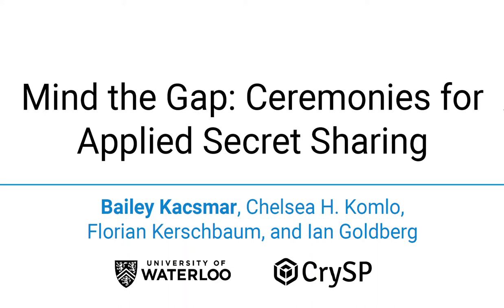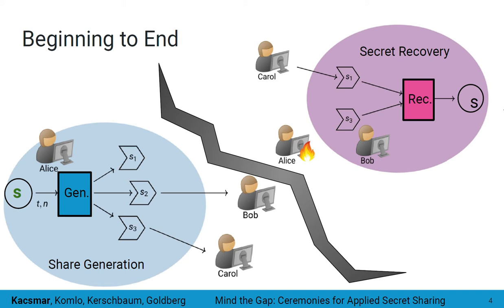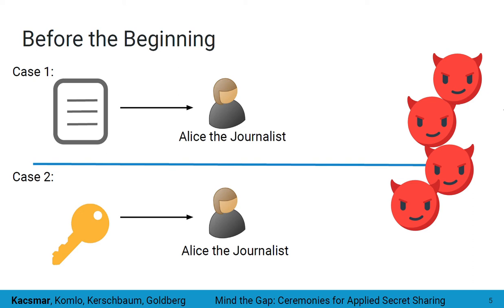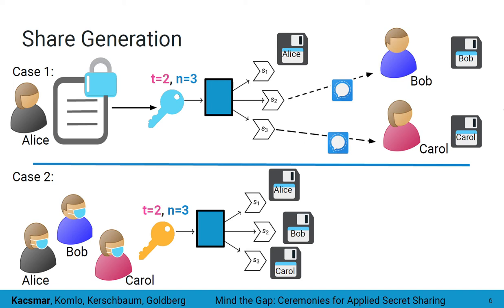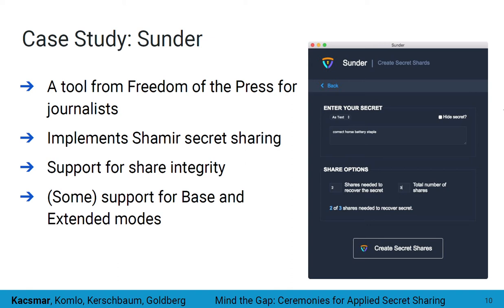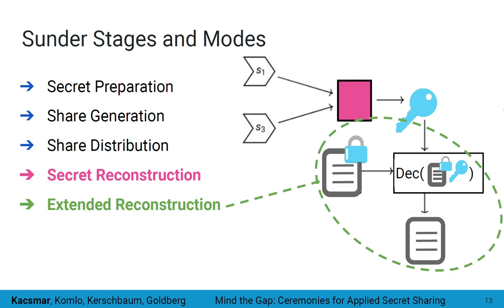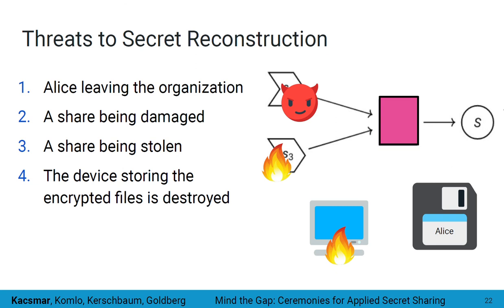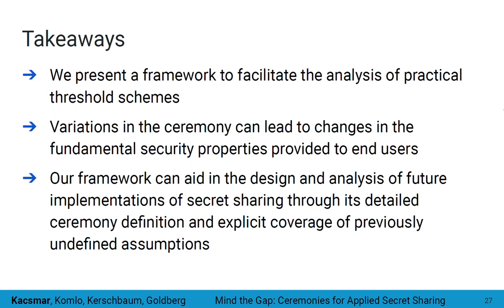Mind the Gap: Ceremonies for Applied Secret Sharing [cc]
Mind the Gap: Ceremonies for Applied Secret Sharing
(with custom closed captioning)

Bailey Kacsmar (University of Waterloo),
Chelsea H. Komlo (University of Waterloo),
Florian Kerschbaum (University of Waterloo),
Ian Goldberg (University of Waterloo)